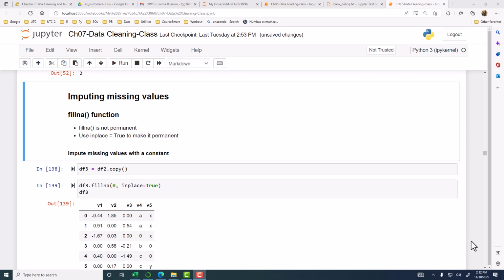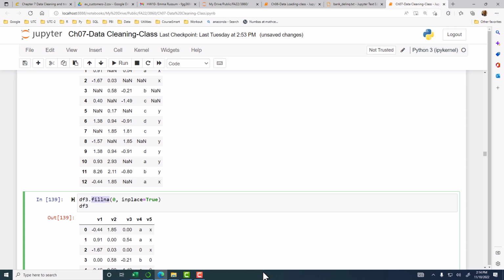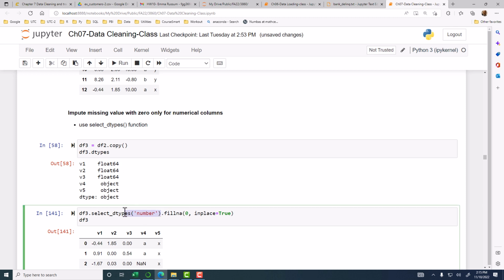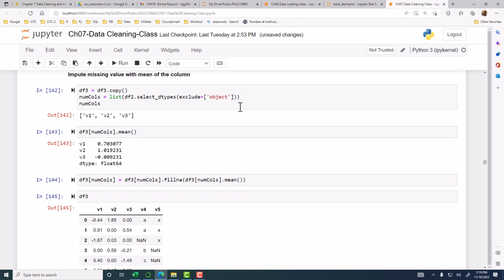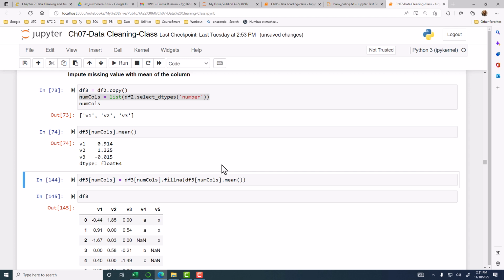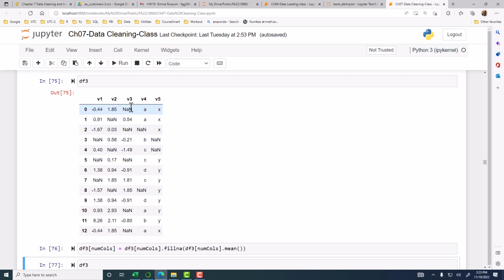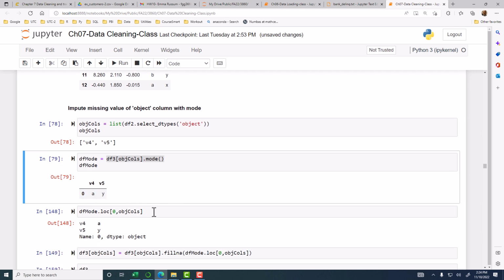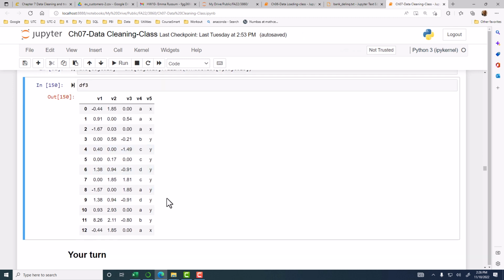04-impute with fillna